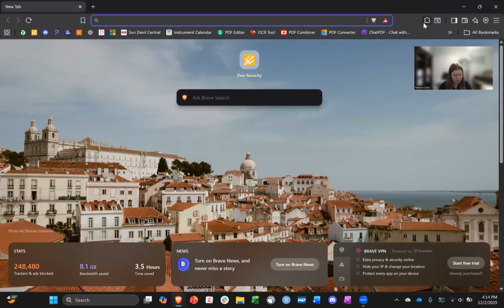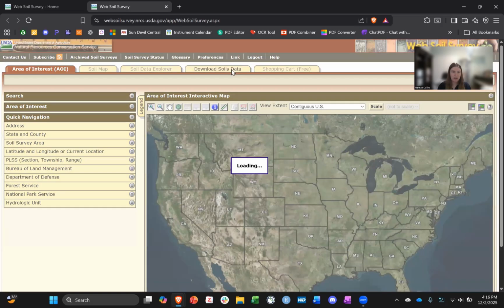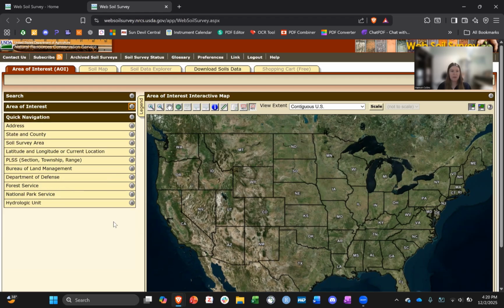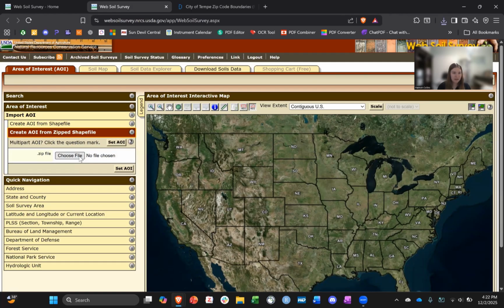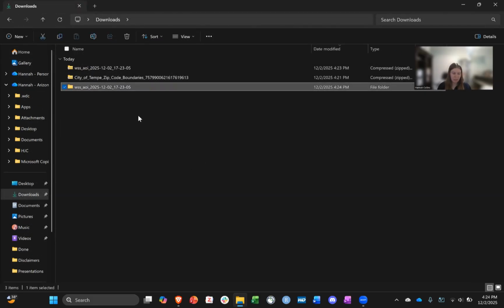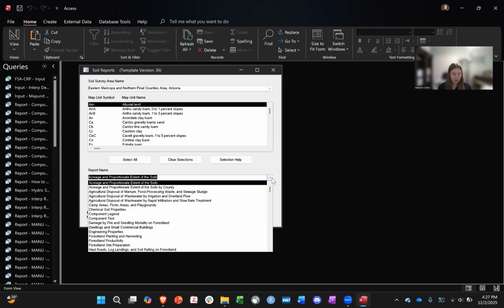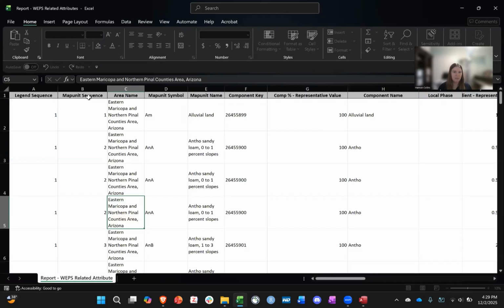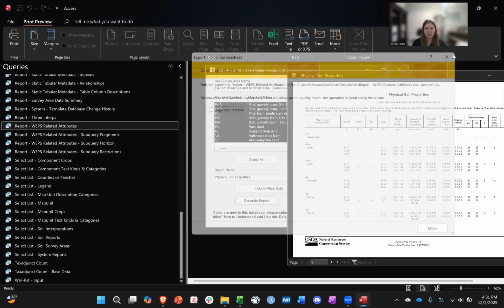Tutorial: How to Obtain Environmental Data Using Web Soil Survey